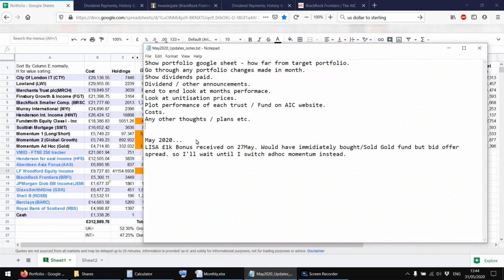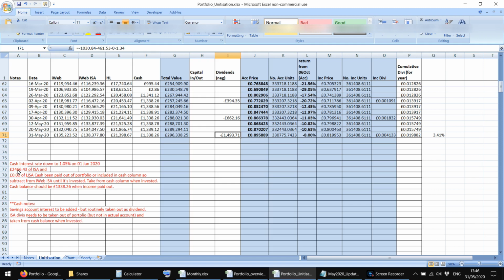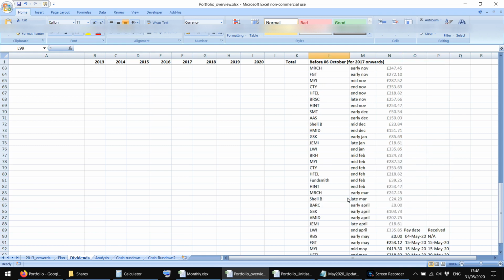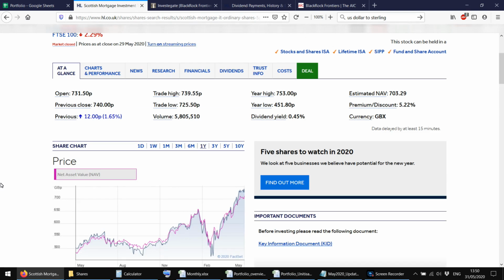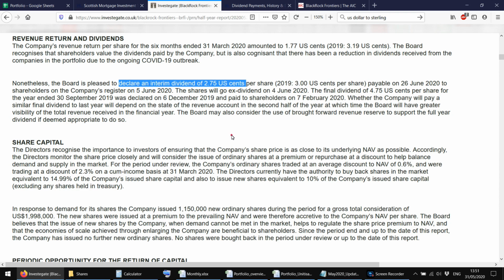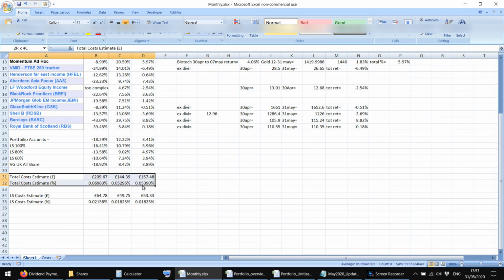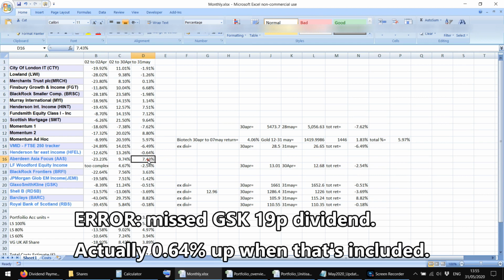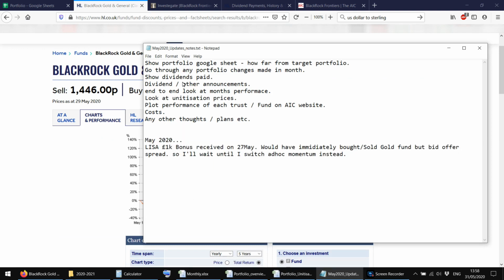May 2020 Portfolio Update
update time